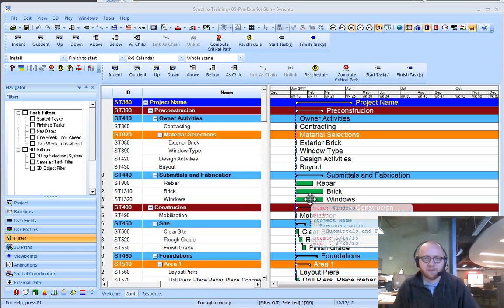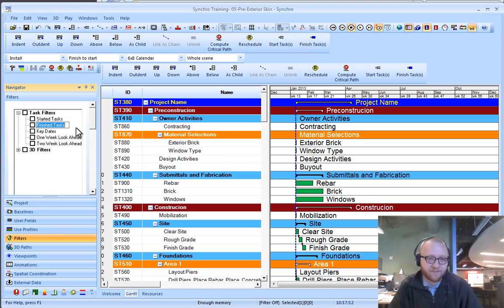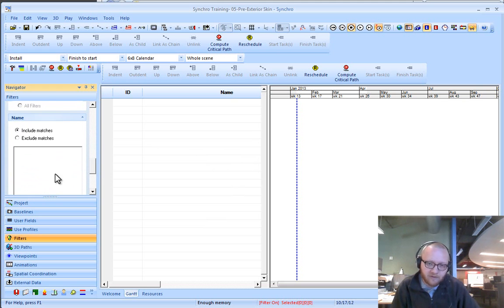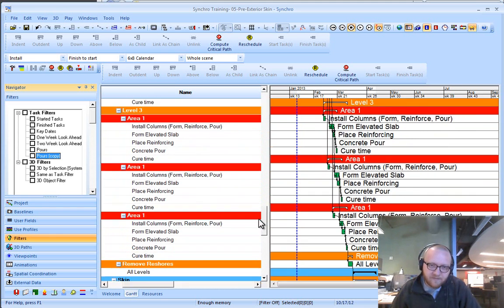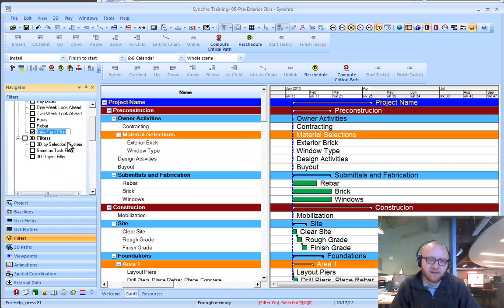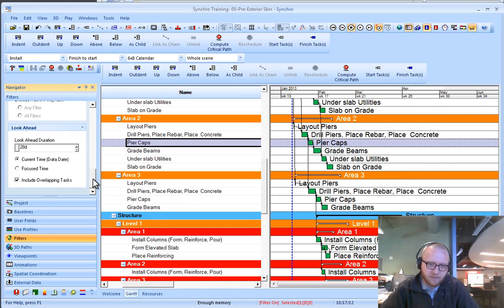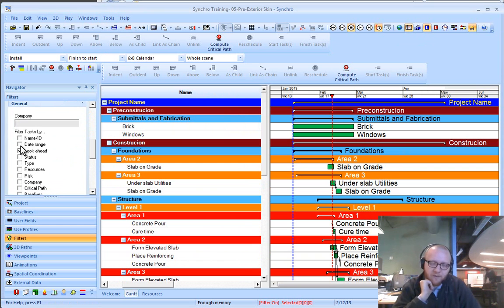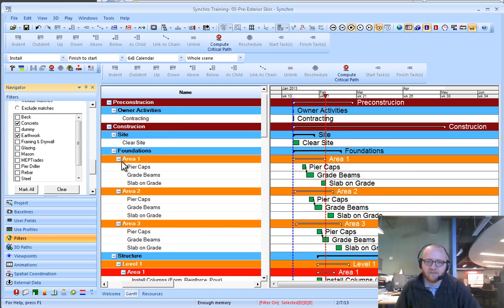Synchro Training- Filters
How to create filters using name and look ahead functions